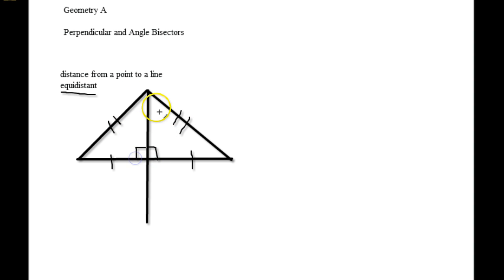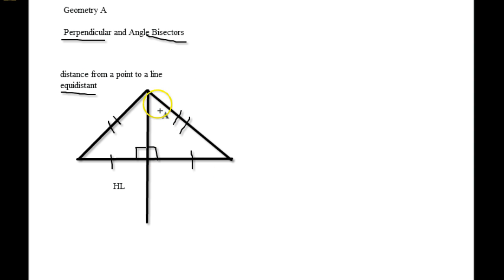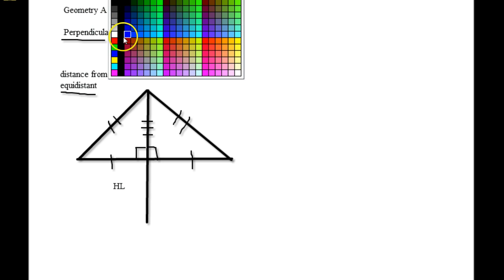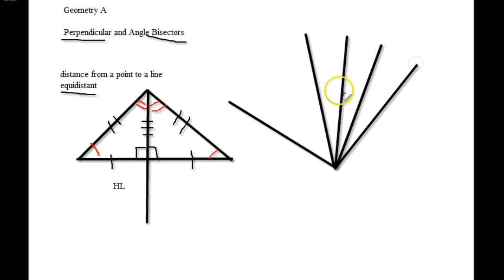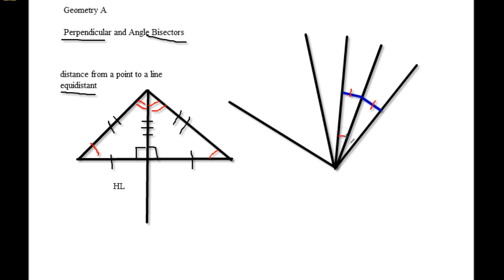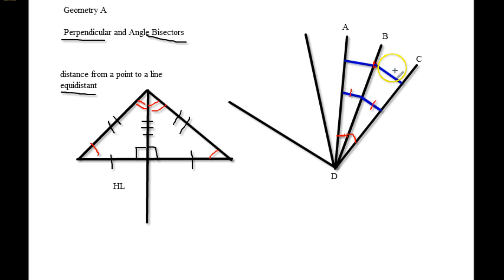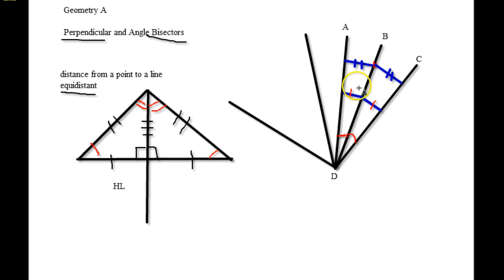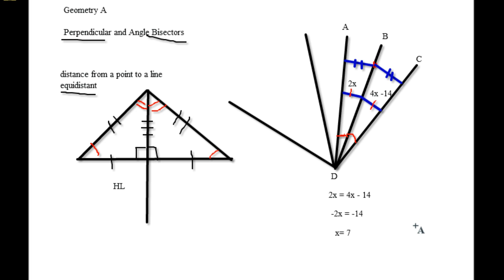Geometry A - Perpendicular and Angle Bisector